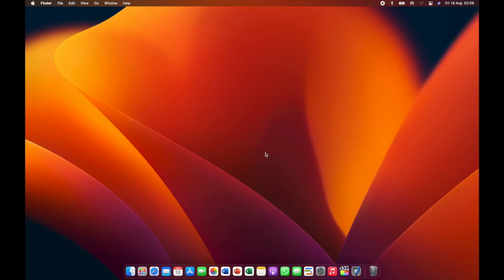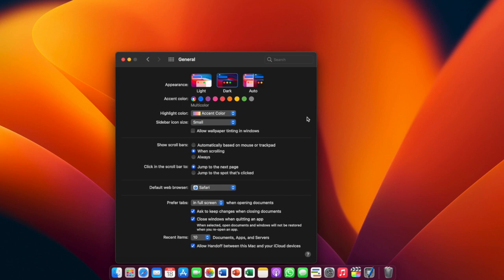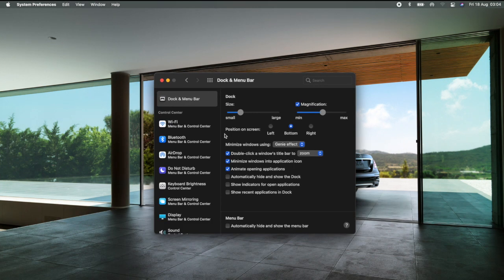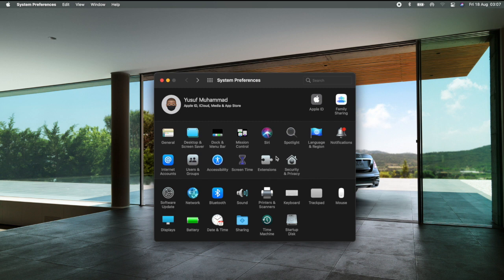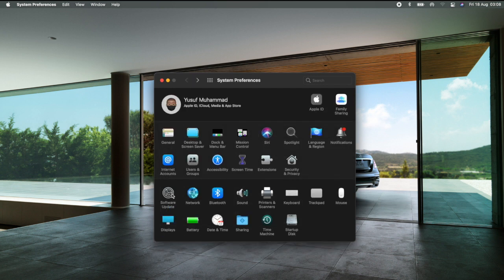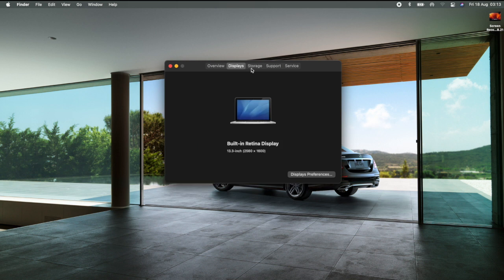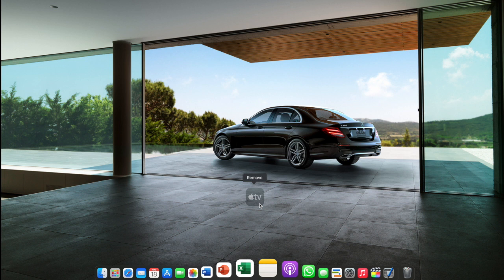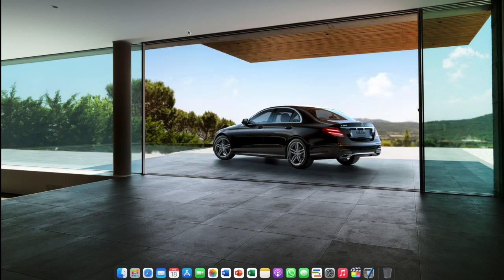NEW USER TO MAC? Full Guide on How to use A MAC Operating System